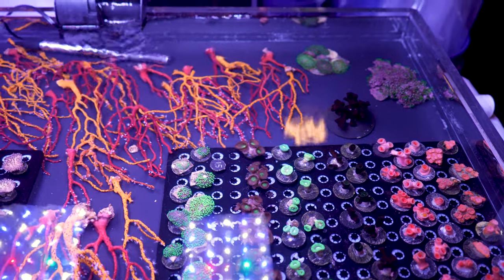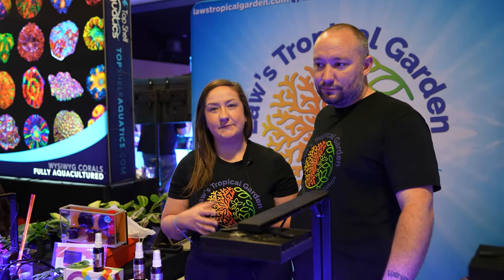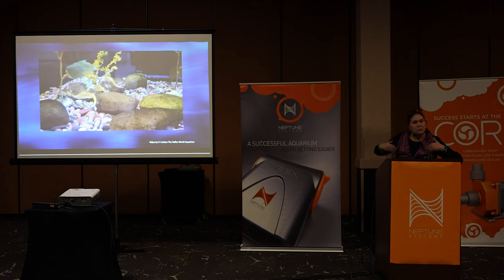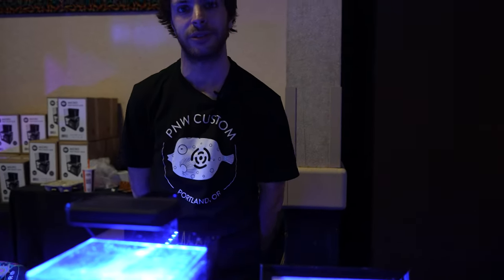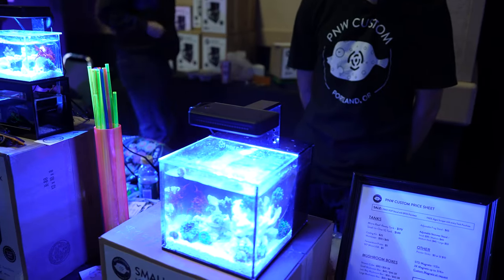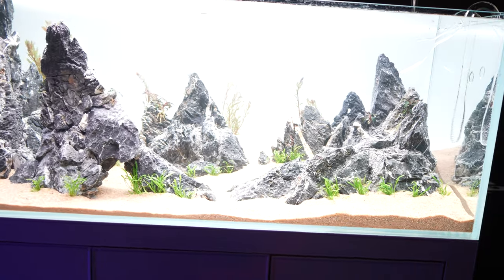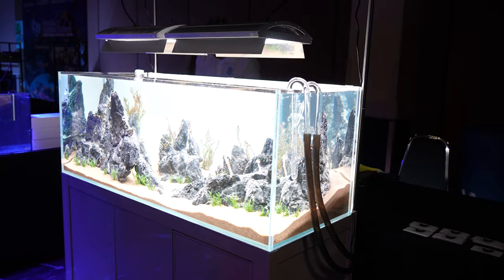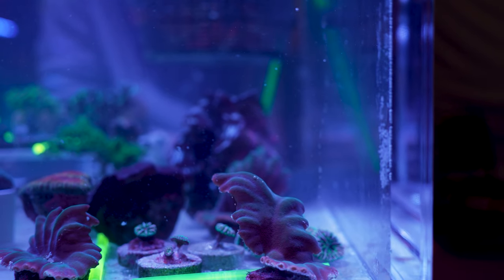ReefStock 2022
ReefStock 2022 in Denver Colorado was a Fantastic show! come check it out!